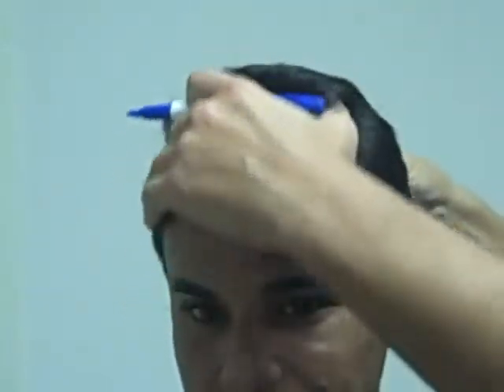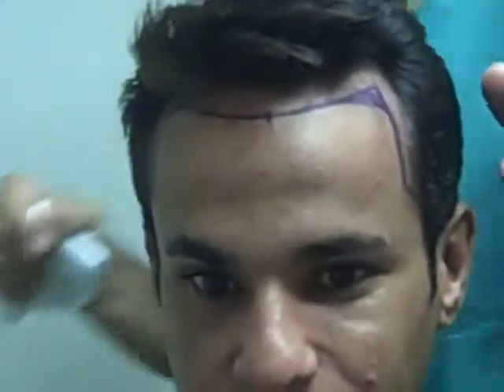Plastic surgeon Dr. Jeffrey S. Epstein - Markup of Male Patient -Entire Hairline Advancement- Part 1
Dr. Jeffrey Epstein of Miami and NYC with a male patient showing the markup process for an entire hairline advancement procedure.

The hairline advancement/lowering procedure can lower the overly high hairline whether due to genetics, hair loss, or prior surgery such as browlifts. In addition, it is possible to actually change the shape of the hairline, making it more oval or rounded by filling in the upper temporal/side regions.